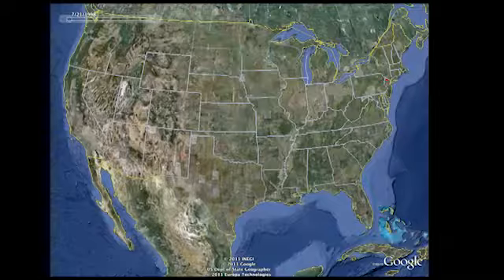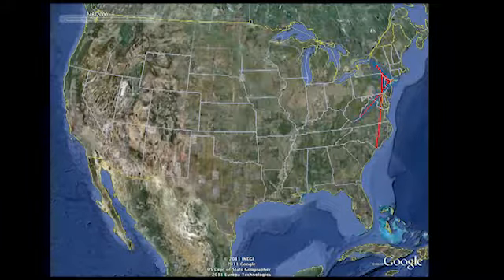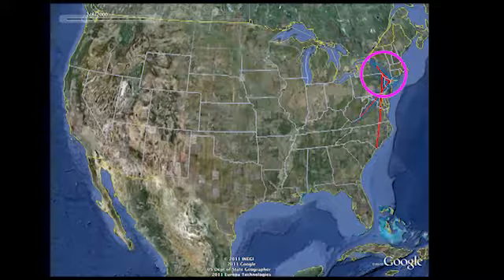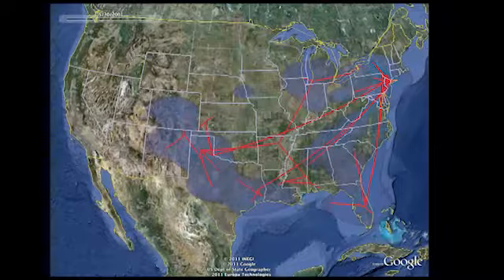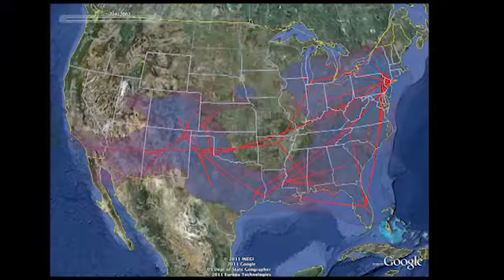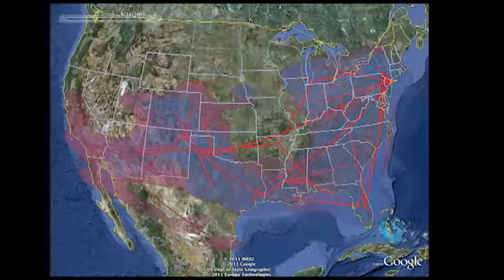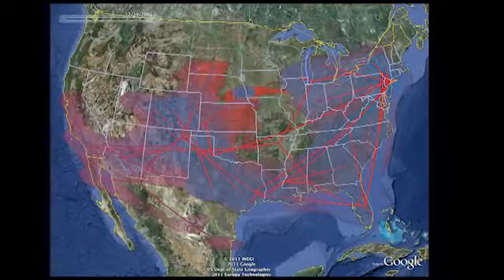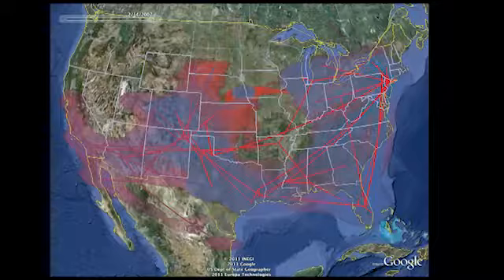By birds or mosquitoes? West Nile Virus spread examined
Tracking epidemic spread is vital to public health officers and medical practitioners, who need to know where and when people are likely to be affected by an outbreak, to deploy anti-viral drugs and healthcare in the right place at the right time. Researchers studying the spread of West Nile Virus in US since 1999 suggest that birds are more likely to have been responsible for long distance spread than mosquitoes.

Oxford Martin School,
University of Oxford